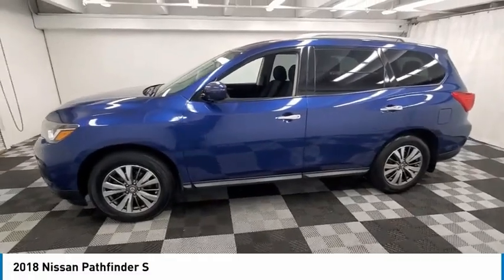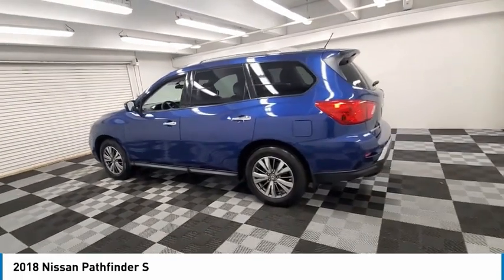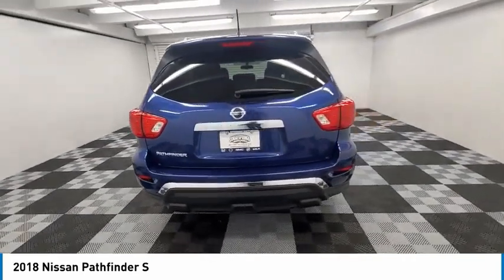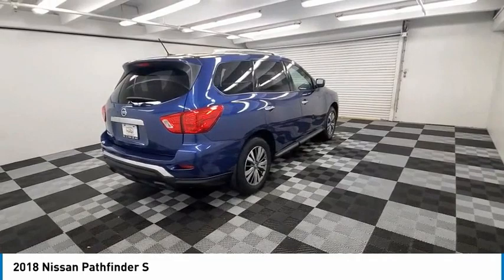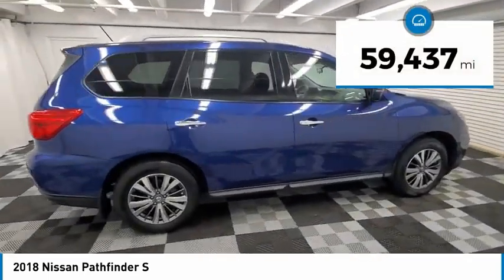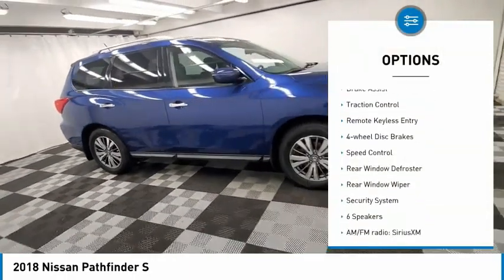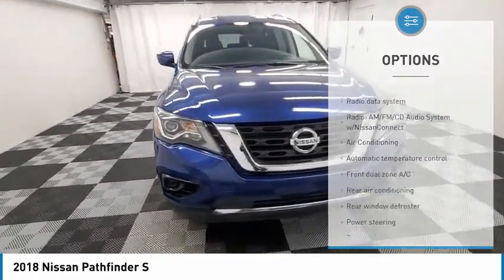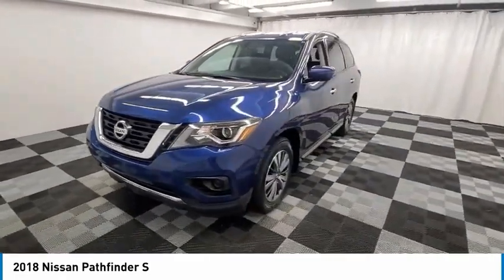2018 Nissan Pathfinder near me coral springs pompano miami fl NJC641304 NJC641304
Caspian Blue Used 2018 Nissan Pathfinder near me in Davie, Pompano, Fort Lauderdale, Miami FL at Coral Springs Automall

9300 W Atlantic Blvd.

9400 W Atlantic Blvd.

Recent Arrival! Coral Springs Auto Mall is pleased to offer this Beautiful 2018 Nissan Pathfinder. This S Pathfinder is beautifully finished in Caspian Blue and complimented by Charcoal Cloth and this exceptional vehicle comes well equipped with and gives you an amazing driving experience along with impressive Fuel efficiency rating. 20/27 City/Highway MPGbrbrbrPriced below KBB Fair Purchase Price!brOdometer is 3736 miles below market average!br20/27 City/Highway MPGbrbrbrCoral Springs Auto Mall is a family owned dealership that has served the South Florida community with quality new and used cars since 1985. During this time weve had the chance to grow and learn with our community and sharpen the skills of our staff to provide better customer service while saving you money. The sales, service, and finance specialists are more than knowledgeable and eager to provide you with top notch car buying experience. Coral Springs Auto Mall wants to set the bar a bit higher when it comes to taking care of our customers and their new, used, or certified pre-owned .